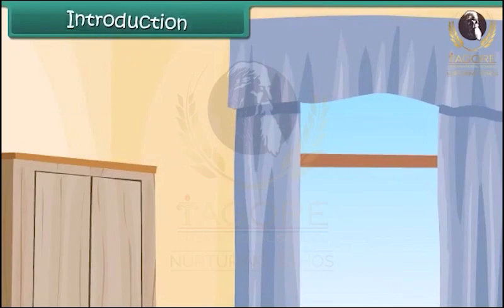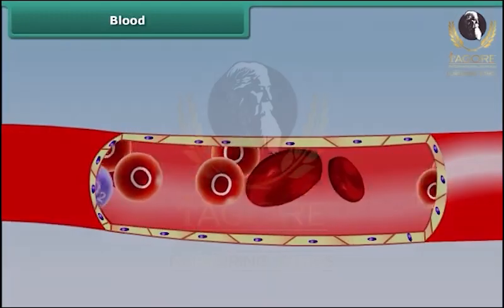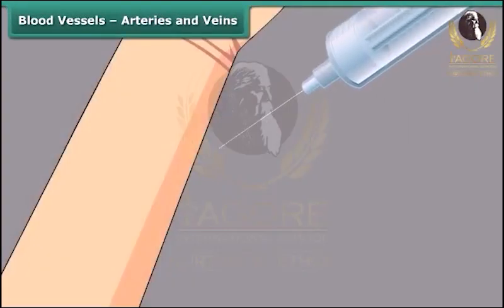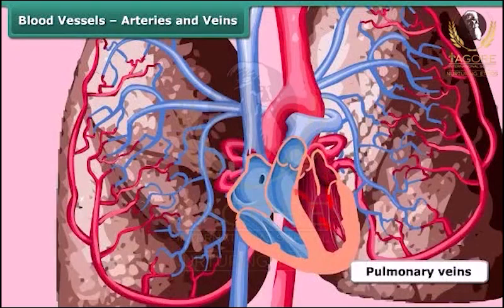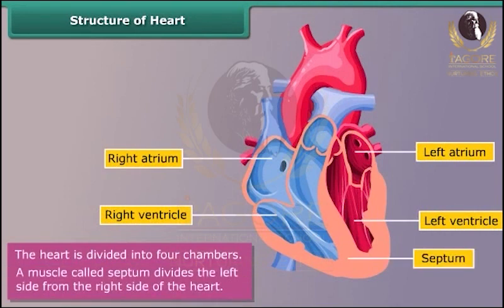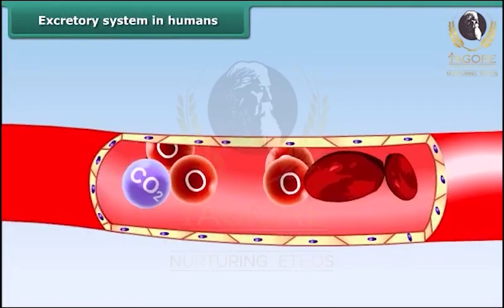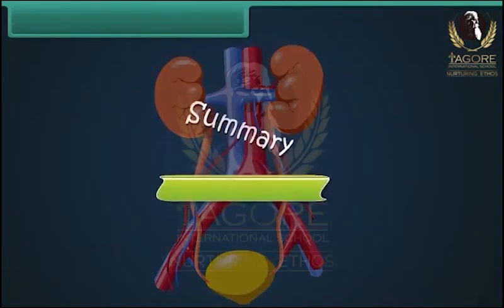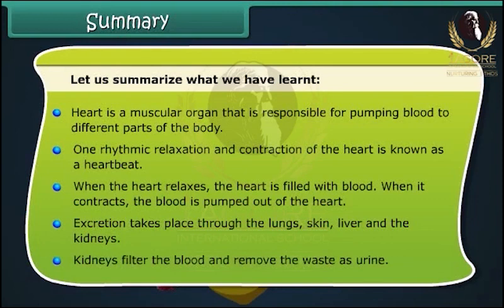Class 7th || Science || Transportation in animals || Tagore International School, Sakri, Bilaspur